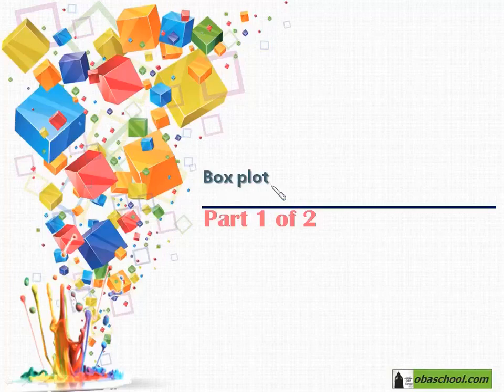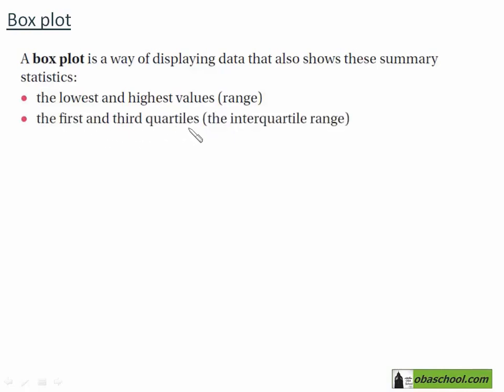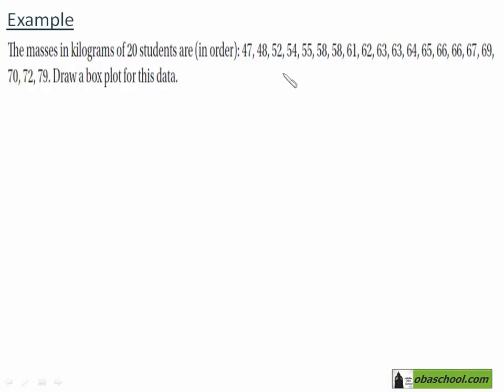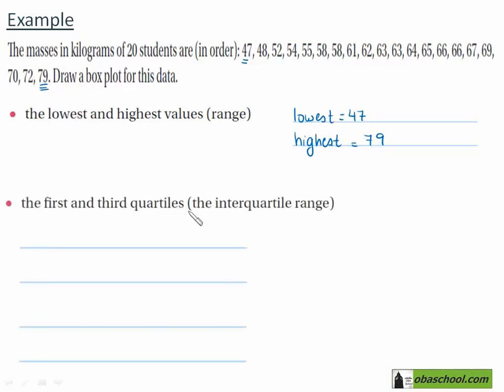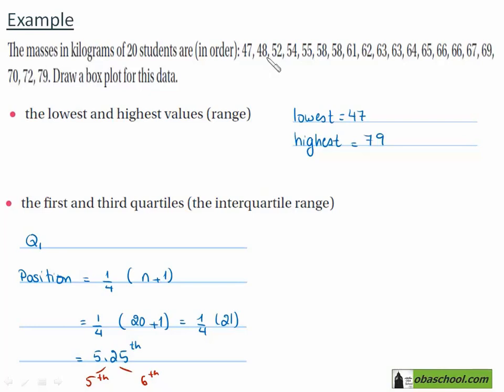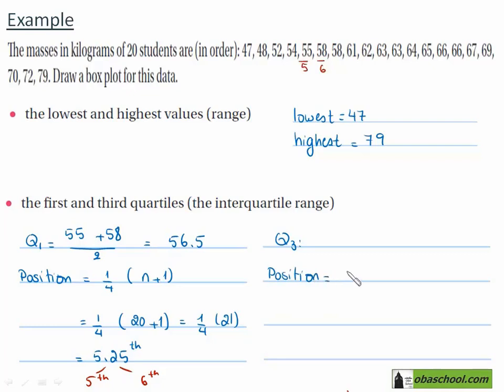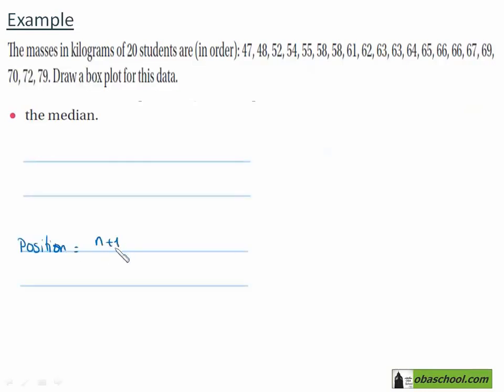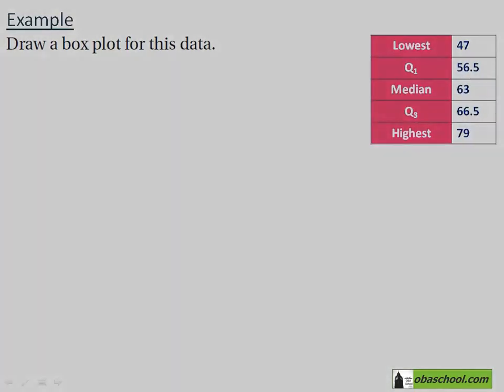Further Statistics – 1.15 Box Plots – Box Plot Part 1